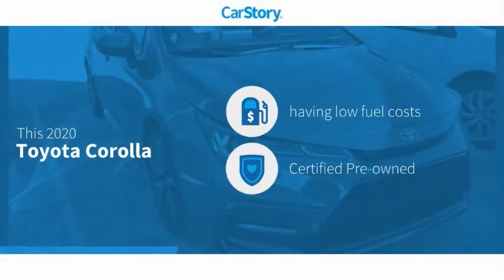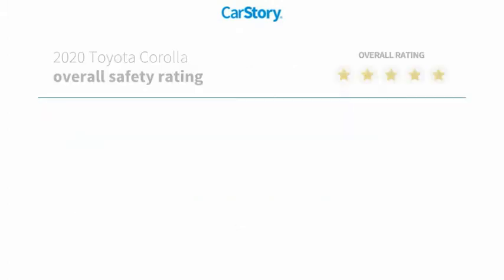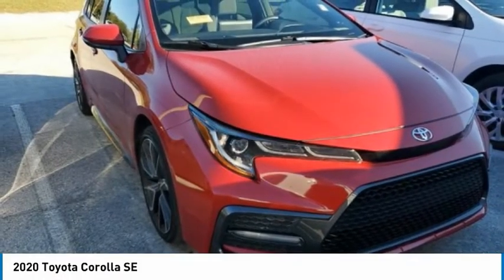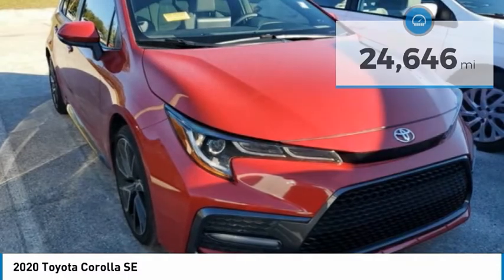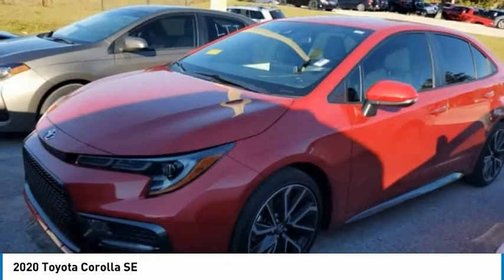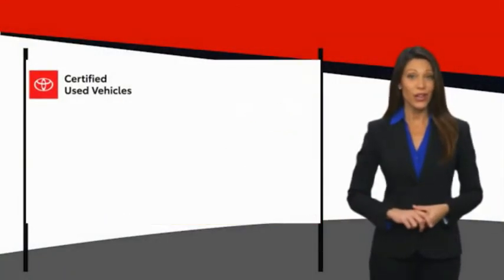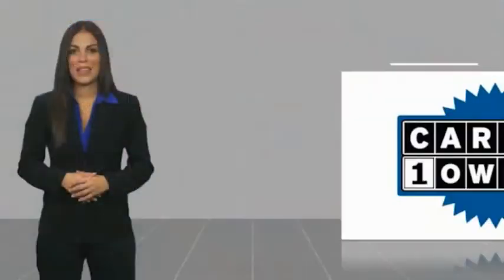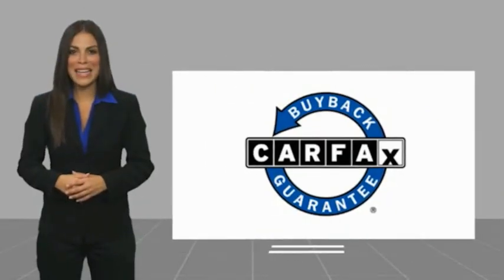2020 Toyota Corolla J054764A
2020 Toyota Corolla SE

TOYOTA CERTIFIED!! FREE HOME DELIVERY!! Corolla SE, 2.0L I4 DOHC 16V, Barcelona Red Metallic, Moonstone w/Premium Fabric Seat Trim, One Owner Clean Carfax Certified, Backup Camera, Alloys, ABS brakes, Active Cruise Control, Electronic Stability Control, Heated door mirrors, Illuminated entry, Low tire pressure warning, Remote keyless entry, Traction control. Barcelona Red Metallic Corolla SE FWD CVT 2.0L I4 DOHC 16V31/40 City/Highway MPGToyota Certified Used Vehicles Details:* 160 Point Inspection* Roadside Assistance* Vehicle History* Powertrain Limited Warranty: 84 Month/100,000 Mile (whichever comes first) from TCUV purchase date* Warranty Deductible: $50* Limited Comprehensive Warranty: 12 Month/12,000 Mile (whichever comes first) from certified purchase date. Roadside Assistance for 1 Year* Transferable WarrantyAwards:* 2020 KBB.com 10 Coolest New Cars Under $20,000TOYOTA OF TAMPA BAY ADVANTAGE At Toyota of Tampa Bay, you receive exclusive features and benefits to both enhance and protect your vehicle. From protective coatings for you paint, headlights, and interior surfaces such as surface sanitation to nitrogen tire service and roadside assistance, we provide you the MOST VALUE for your money. GUARANTEED! (See dealer for more details) Toyota of Tampa Bay near Brandon and Wesley Capel is a full-service dealership that offers a wide variety of services to our visitors and guests. Just one visit and you'll see just how dedicated we are to your complete satisfaction. We have a friendly and knowledgeable staff ready to help you every step of the way. Whether it's sales, service, body shop or financing, you'll always get the attention you deserve from Toyota of Tampa Bay. We are located at 1101 E Fletcher Ave Tampa, FL 33612. Fast, Friendly, Fair & Fun! Final vehicle sale price subject to safety inspection costs, certification costs and repair order costs. All offers are mutually exclusive. All vehicles subject to prior sale. See dealer for complete details.